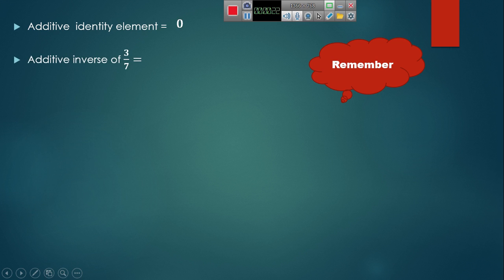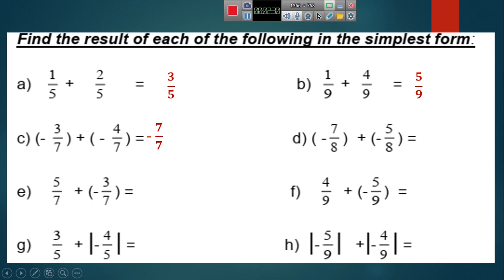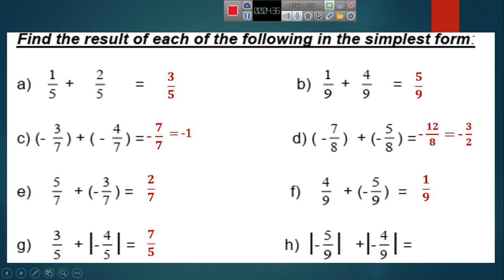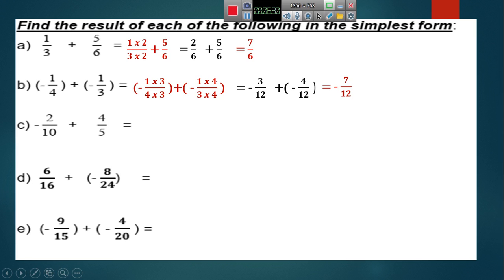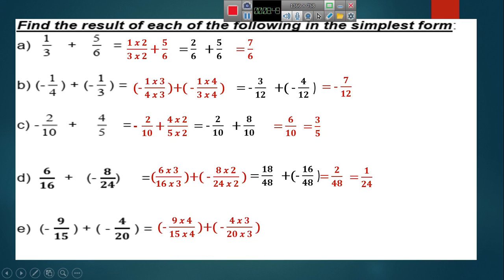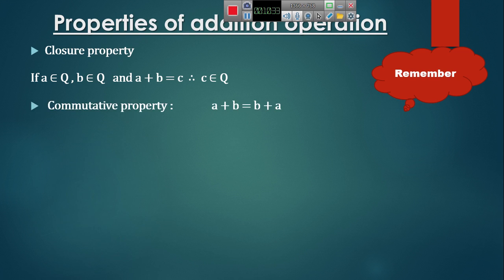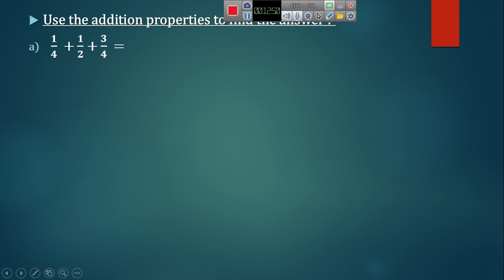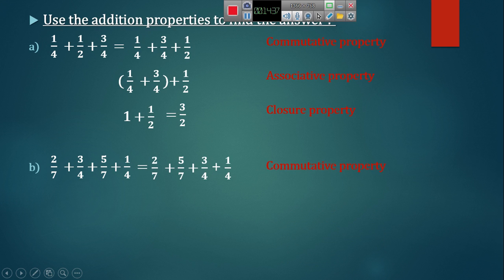Adding And Subtracting Rational Numbers